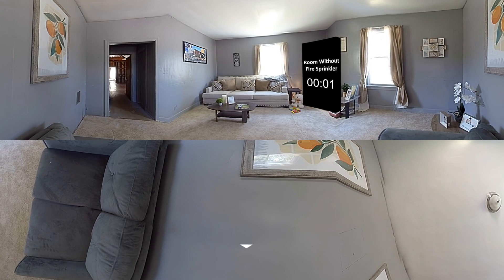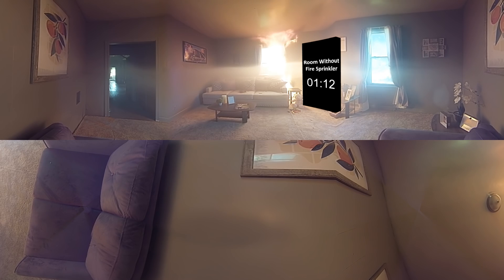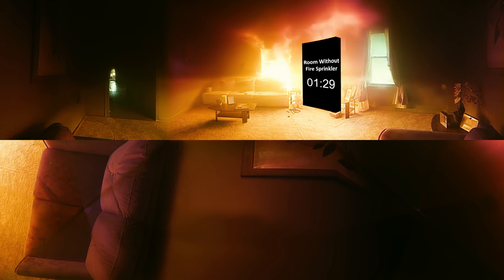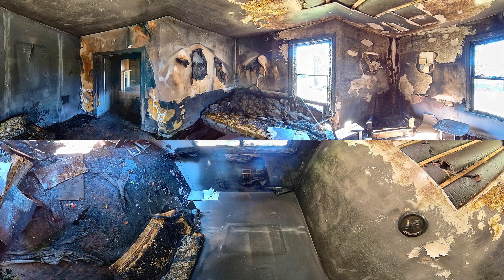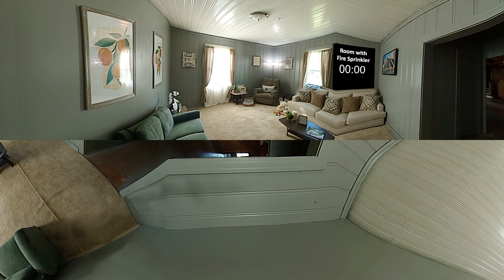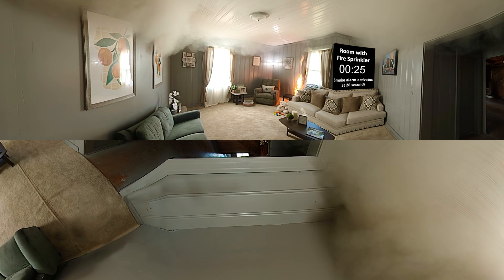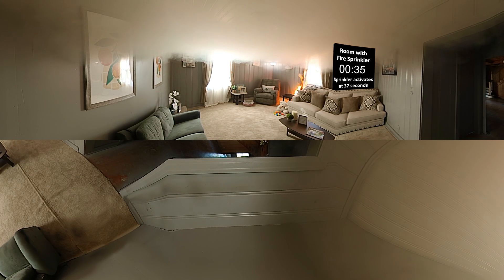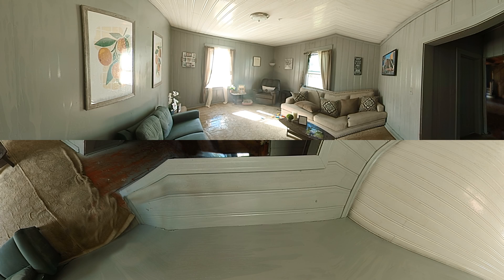VR Home Fire Demonstration - Unsprinklered and Sprinklered (room with no sprinkler first)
You are about to experience two fires, in two rooms that were set up with identical furnishings. The rooms are the same size; same windows and doors. The fires in both rooms were ignited within combustible materials commonly found in typical living rooms. One room is protected with a home fire sprinkler. The other is not.

A house fire can become deadly in two minutes without fire sprinklers. The fire burns hot and fast. Look around the room and see the toxic smoke spread. There is nothing to stop the fire, so it builds strength, generating heat and smoke until flashover – the point at which everything in the room ignites.  No one can survive flashover.  Look around the room after the fire is out.  Everything is destroyed by the extreme heat and smoke. There would be only seconds for the family to escape a fire before flashover. The destruction in this room makes it clear: the home is uninhabitable and a complete loss.

In the room with a fire sprinkler, find the sprinkler in the ceiling. At 37 seconds, heat from the fire activates the sprinkler, controlling the fire and preventing it from becoming deadly. After the sprinkler activated, there is very little damage. The room is wet, but intact. If a family were sleeping, the sprinkler would have given them time to safely escape. The fire is confined to the room of origin and the family would likely be able to stay in the home or move back in a few days.

This is a 360° video. Click and drag to look around the room.

Home fire sprinklers are the only technology that can stop a fire from becoming deadly.

To download the video to view with goggles and headsets,